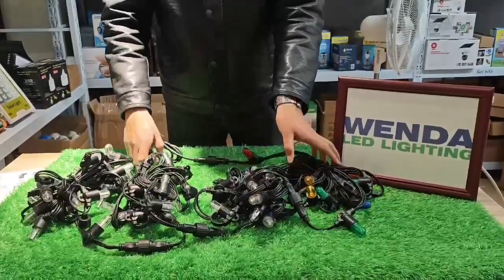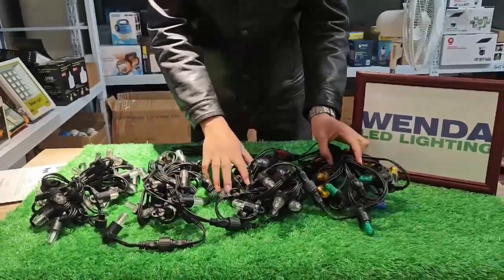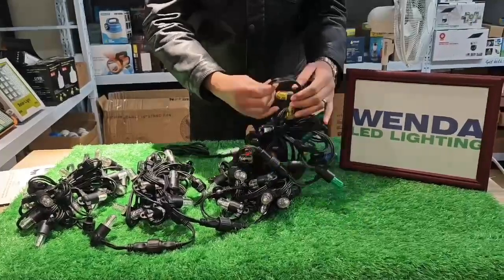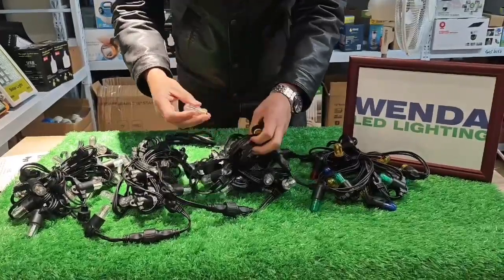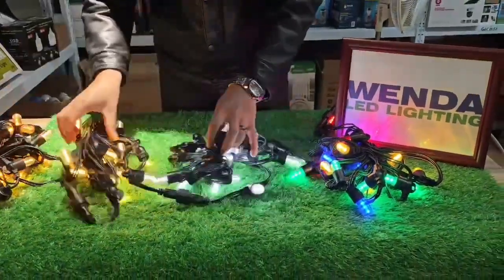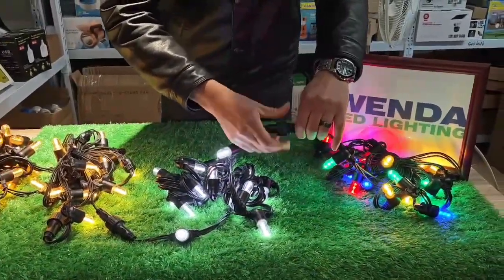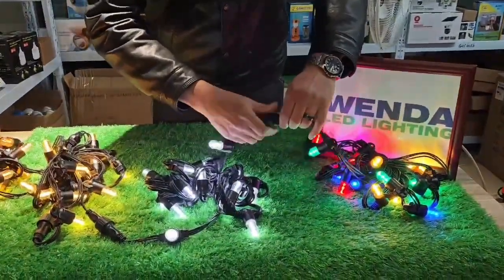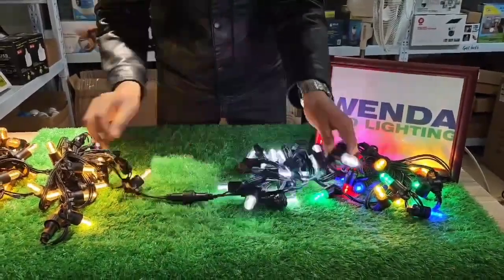Light up your special occasions with our stunning LED string lights!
Planning an outdoor event in Iceland, Finland, or Norway? Our company specializes in providing high-quality LED string lights and E14 bulb string lights to elevate the ambiance and create a magical atmosphere for company parties, weddings, and other special occasions. Our lights are perfect for adding a touch of sparkle and charm to any outdoor lighting design. Get in touch with us today to find the perfect lighting solution for your event!